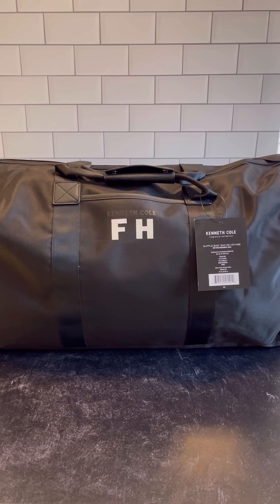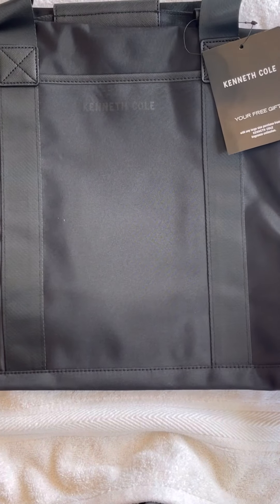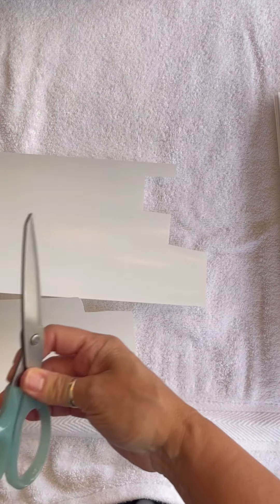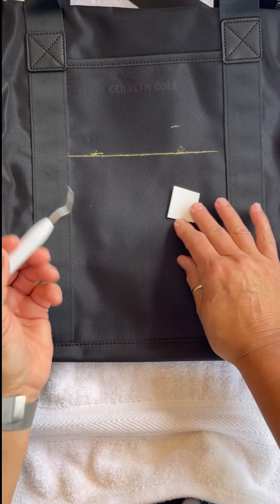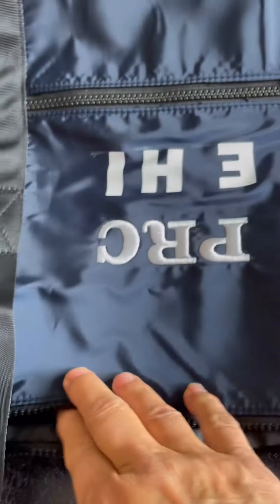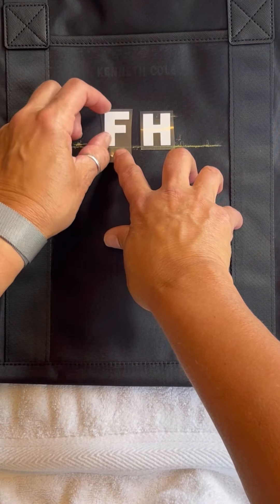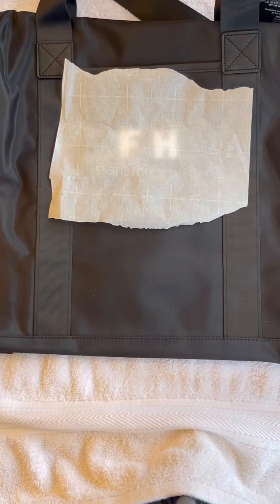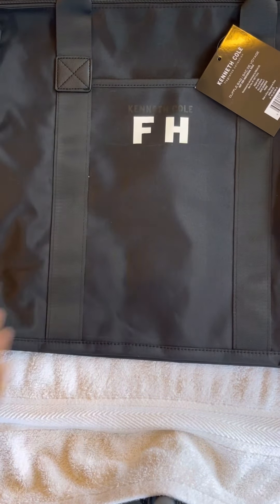A “how to” On using the Cricut Mini Iron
How to place initials on a bag using the mini Cricut Iron